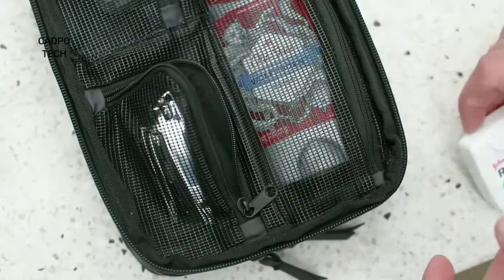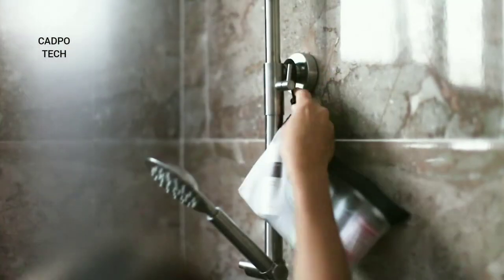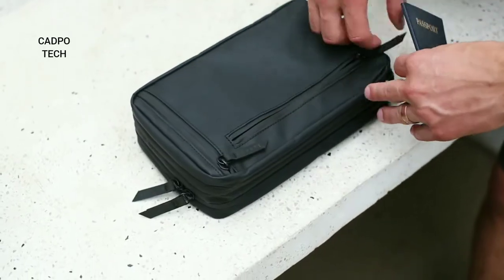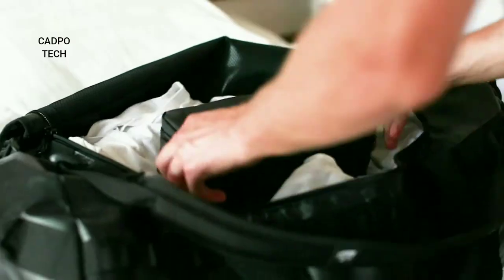GRAVEL Explorer Plus 2020: Toiletry Bag For the Explorers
Gravel Toiletry Bag - Premium quality, durable, & versatile toiletry bag that lets you organize & pack your toiletries.

.Biggest online shopping for gadgets,fashion,sporting goods etc

Music Credit - Jarico - Island

If you want to use this song Jarico - Island [NCS BEST OF] in your project you must copy & paste this into your description: ► Creator Credit: Jarico - Island ► Jarico - Island